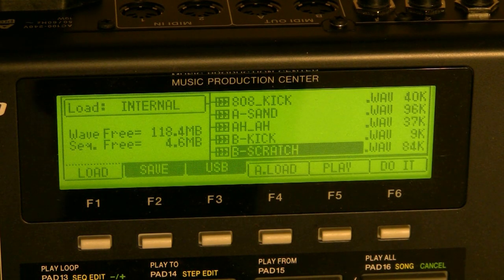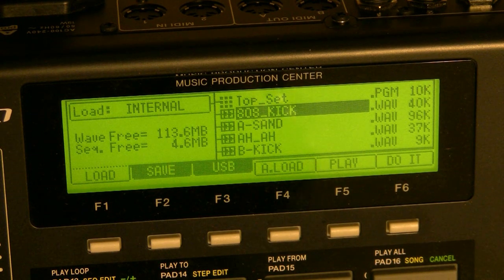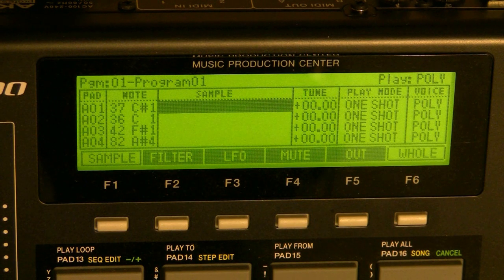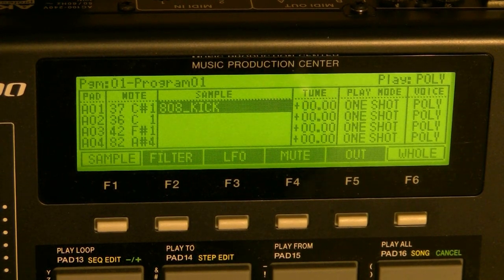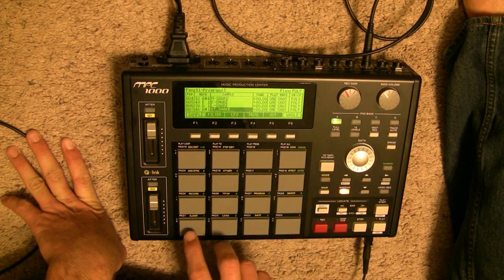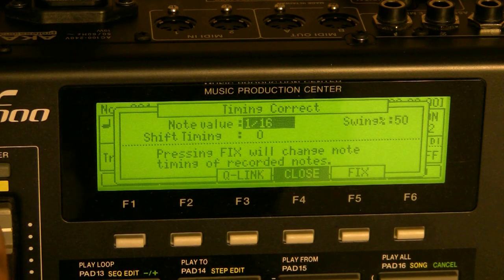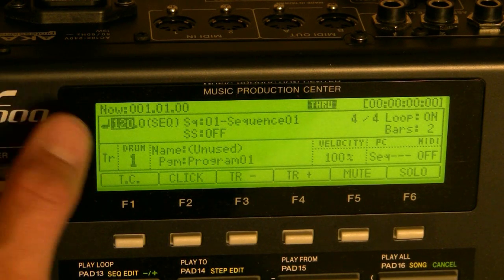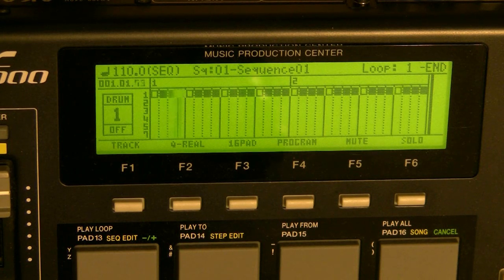MPC 1000 For Beginners Part 2 of 3 Getting Started (Tutorial)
The is Part 2 of 3 on the MPC 1000 To help newbies Get started. I'll try to cover as many basic MPC applications as possible in this set of 3 videos.